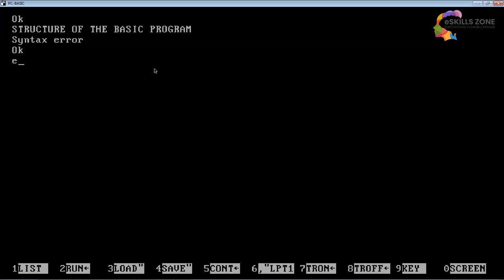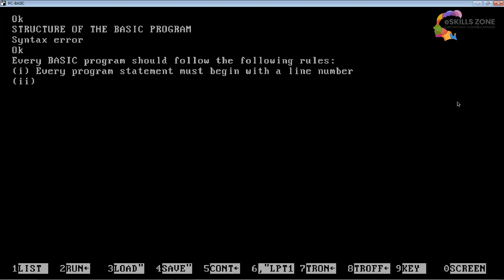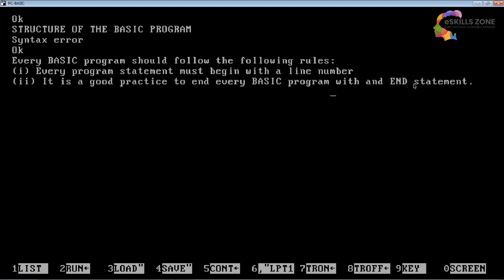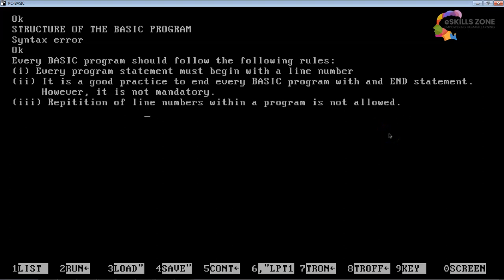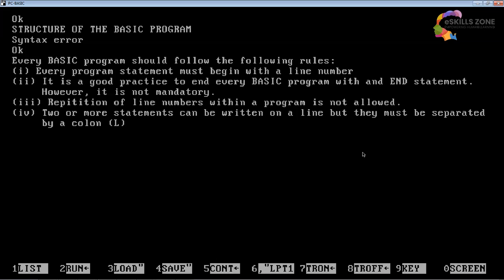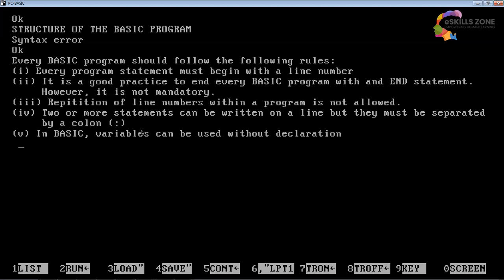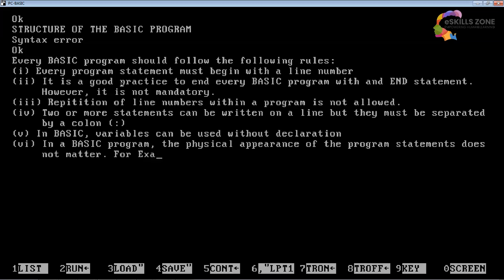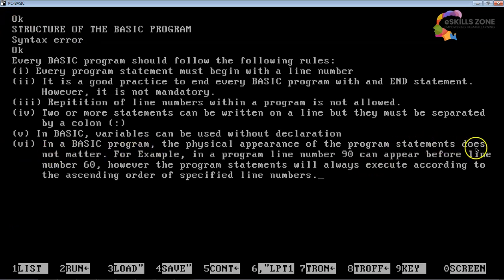GW BASIC Lecture 5 STRUCTURE OF THE BASIC PROGRAM